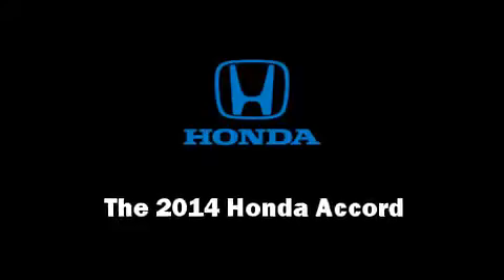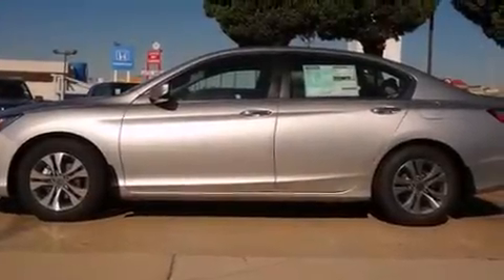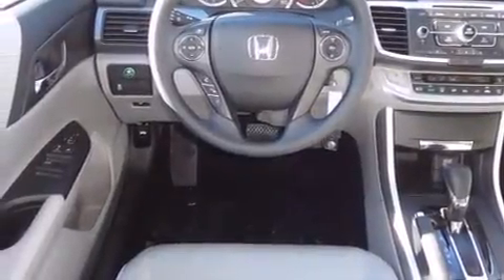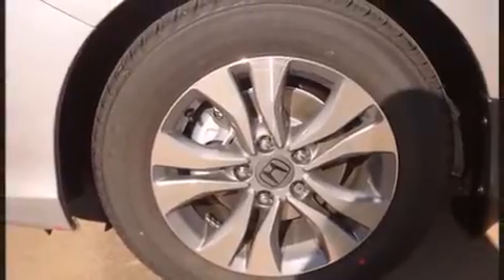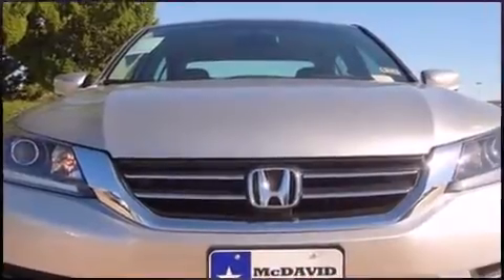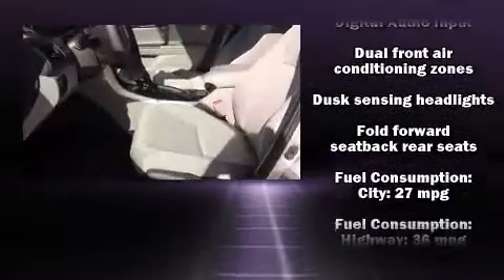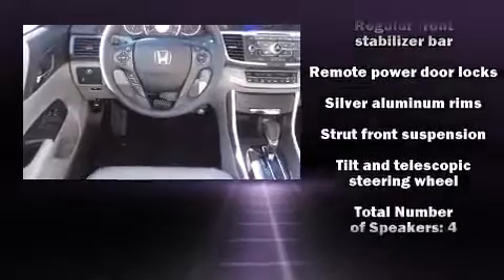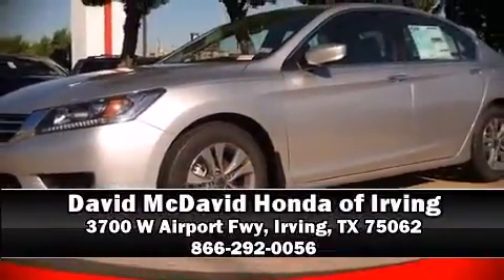2014 Honda Accord LX in Irving, TX 75062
Step into the 2014 Honda Accord. This 4 door, 5 passenger sedan provides a satisfying ride for all passengers. Smooth gearshifts are achieved thanks to the 2.4 liter 4 cylinder engine, and for added security, dynamic Stability Control supplements the drivetrain. Top features include front dual zone air conditioning, 1-touch window functionality, a tachometer, speed sensitive wipers, fully automatic headlights, power windows, remote keyless entry, and cruise control. Audio features include a CD player with MP3 capability, steering wheel mounted audio controls, and 4 speakers, providing excellent sound throughout the cabin. Honda also prioritized safety and security with features such as: dual front impact airbags, head curtain airbags, traction control, brake assist, a security system, and 4 wheel disc brakes with ABS. This car was designed with safety in mind, allowing you to drive with even greater assurance. We know that you have high expectations, and we enjoy the challenge of meeting and exceeding them! Please don't hesitate to give us a call.